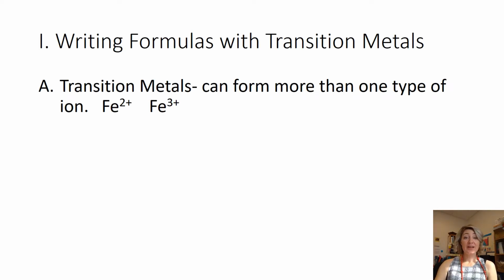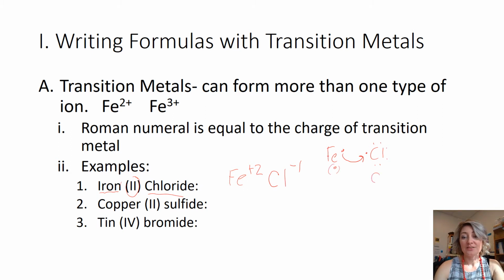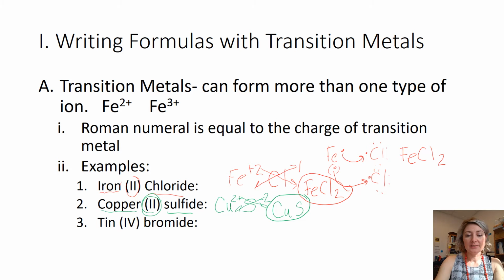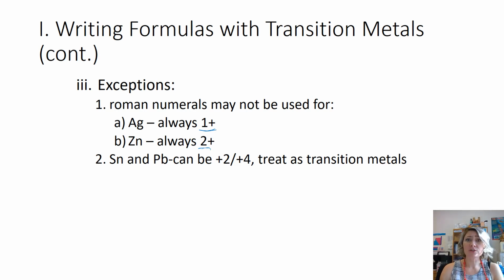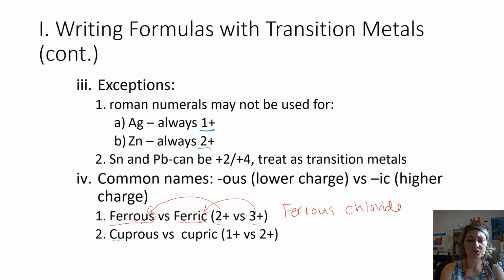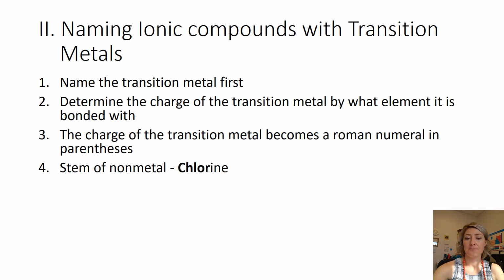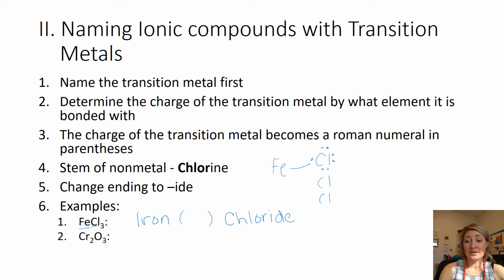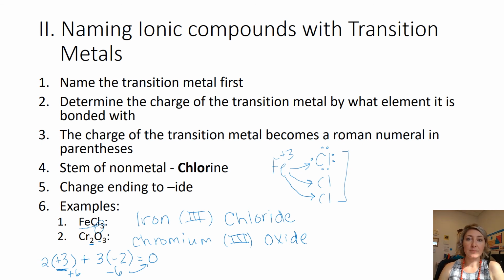Ionic Bonding Part 2 Podcast